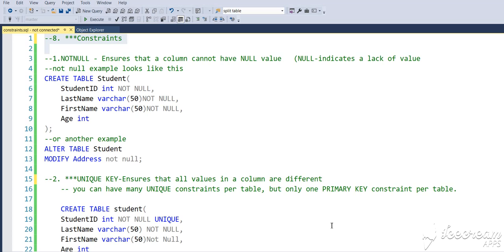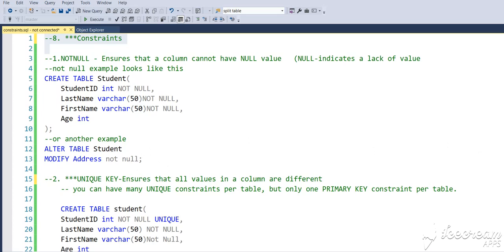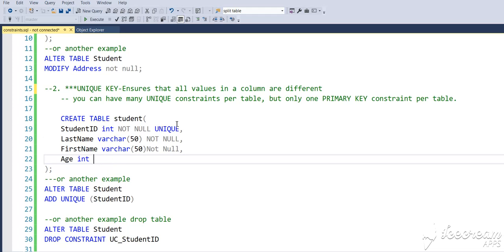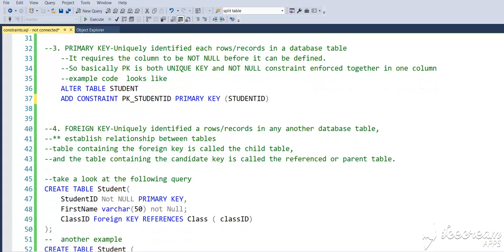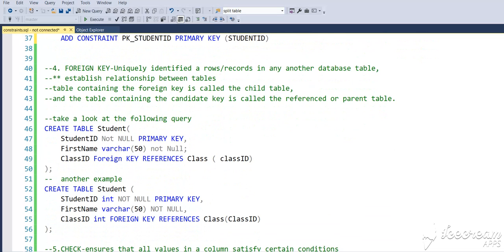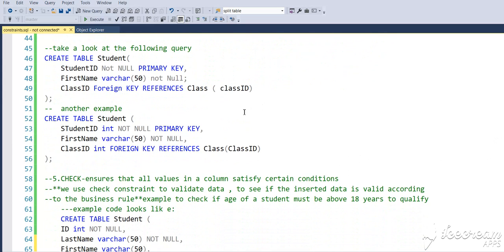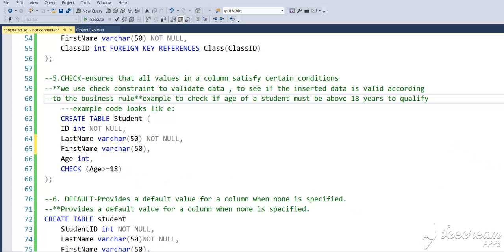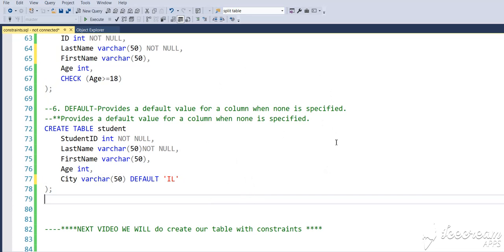8. How to write SQL Constraint Query Primary key, check,Unique key,Foreign Key, default constriants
In this video I show you how to write SQL using SQL Server and SQL Server Management Studio.
How to write SQL Constraint Query Primary key, check,Unique key,Foreign Key, default constriants  How to write SQL from scratch in  5 min.A crash course in SQL.  How to write SQL from scratch in 5 min at a time